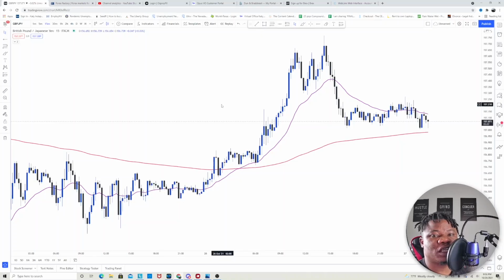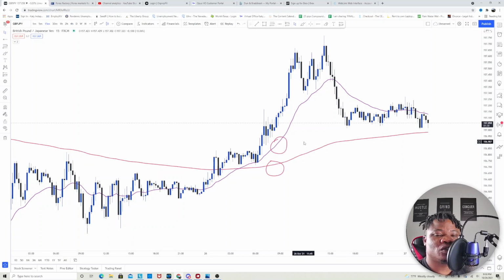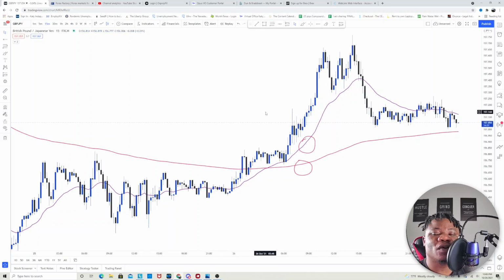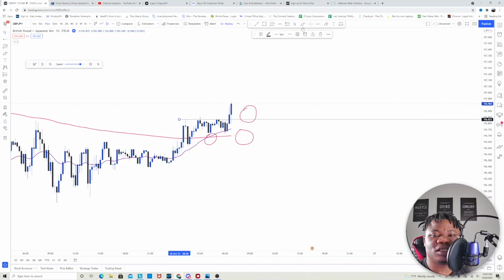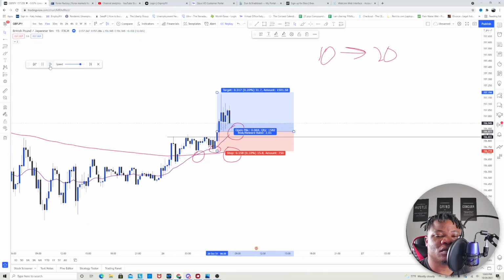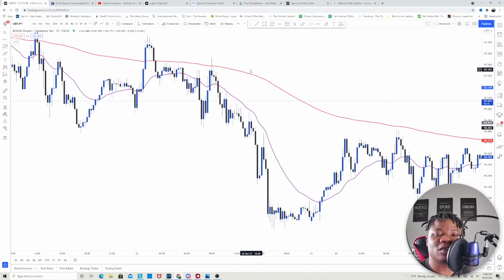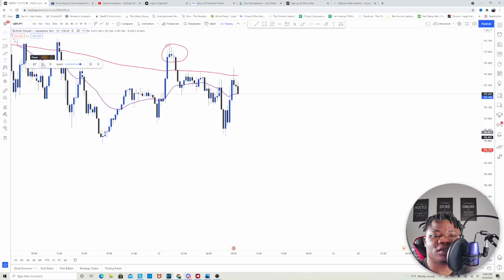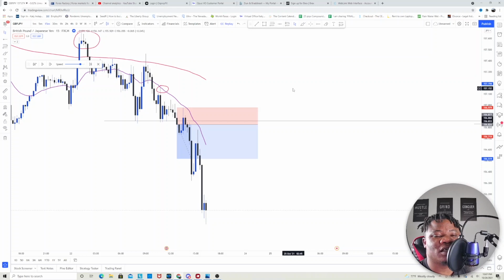Profitable Forex Scalping Strategy 2021 | Grow Small Forex Account | PHOENIX FX